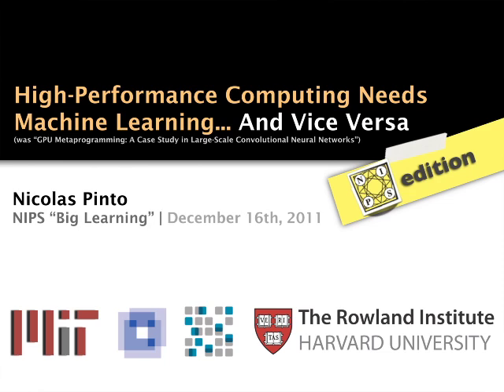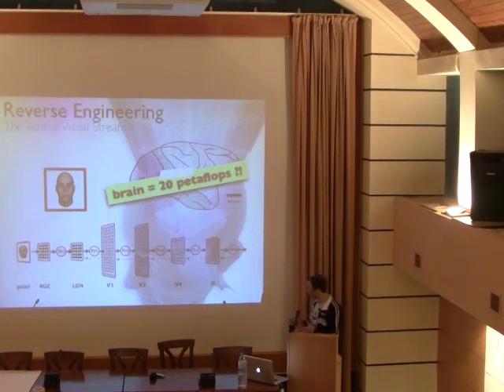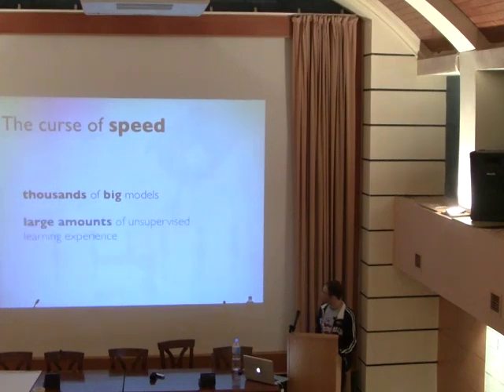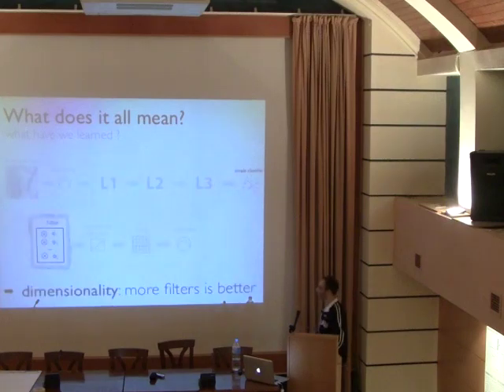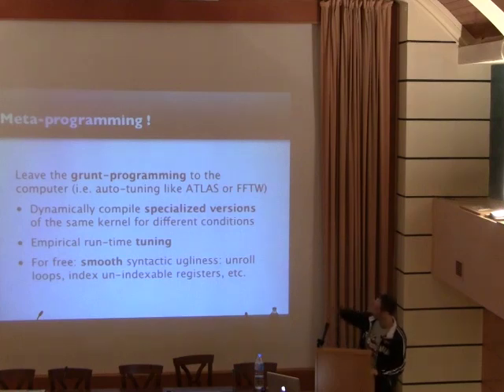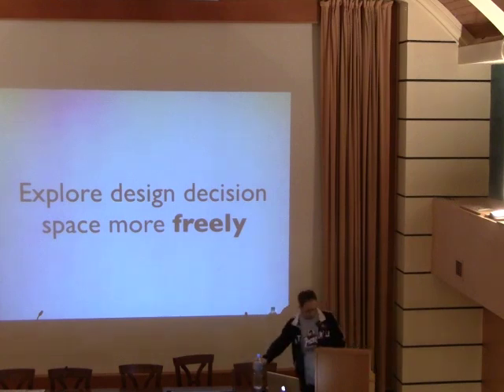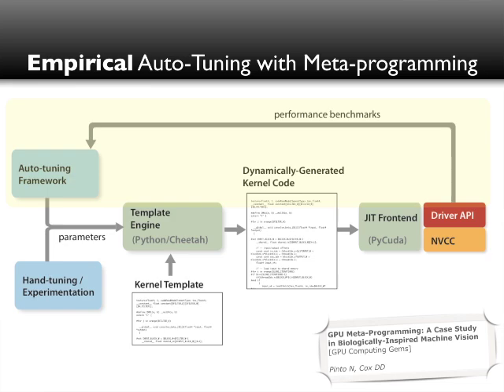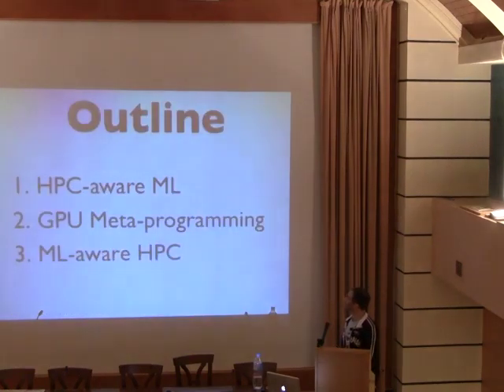NIPS 2011 Big Learning - Algorithms, Systems, & Tools Workshop: High-Performance Computing...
Big Learning Workshop: Algorithms, Systems, and Tools for Learning at Scale at NIPS 2011
Invited Talk: High-Performance Computing Needs Machine Learning...and Vice Versa by Nicolas Pinto

Abstract: Large-scale parallelism is a common feature of many neuro-inspired algorithms. In this short paper, we present a practical tutorial on ways that metaprogramming techniques -- dynamically generating specialized code at runtime and compiling it just-in-time -- can be used to greatly accelerate a large data-parallel algorithm. We use filter-bank convolution, a key component of many neural networks for vision, as a case study to illustrate these tech- niques. We present an overview of several key themes in template metaprogramming, and culminate in a full example of GPU auto-tuning in which an instrumented GPU kernel template is built and the space of all possible instantiations of this kernel is automatically grid- searched to find the best implementation on various hardware/software platforms. We show that this method can, in concert with traditional hand-tuning techniques, achieve significant speed-ups, particularly when a kernel will be run on a variety of hardware platforms.